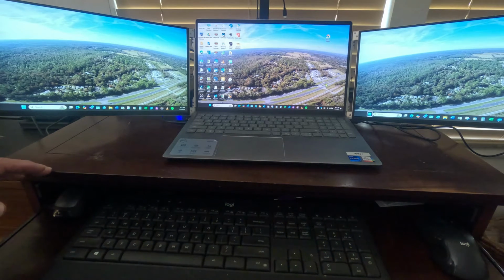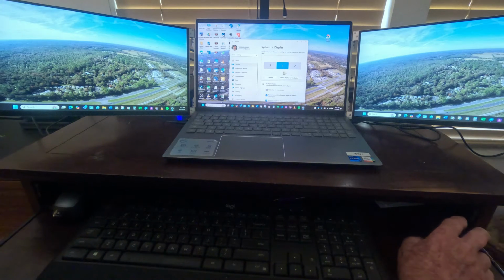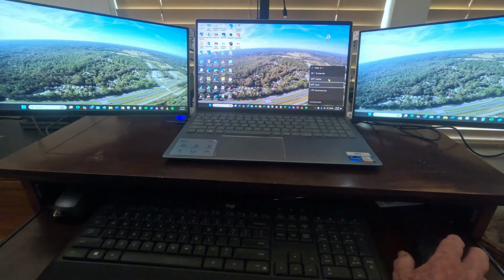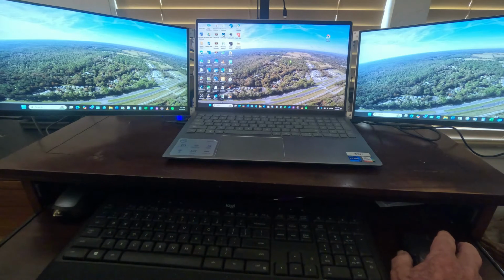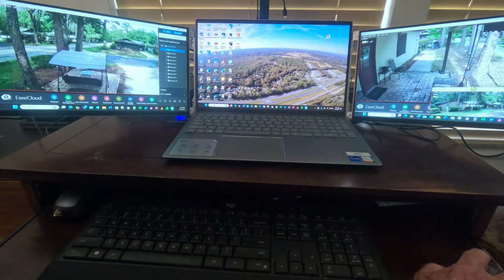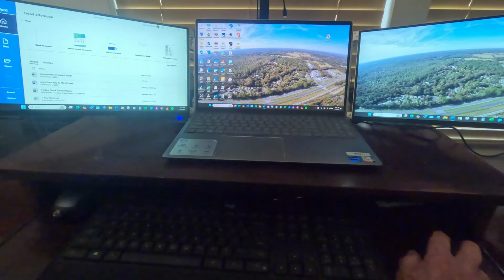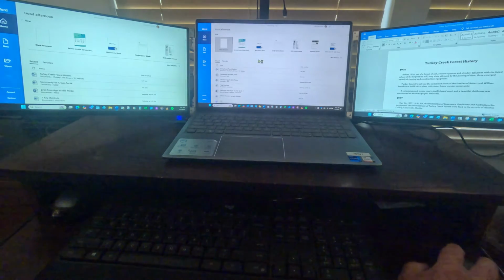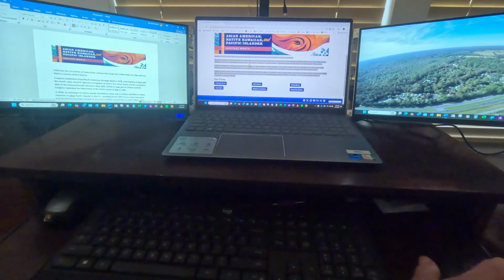Oiiwak Tri Screen Monitor System Operation Explained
Product link on Amazon
This video will show all the setup needed to view a great tri screen presentation to meet your needs.

Commission earned